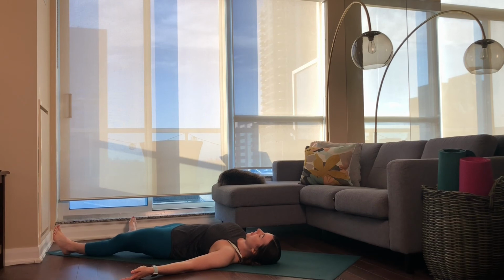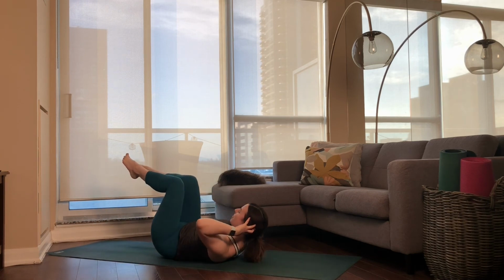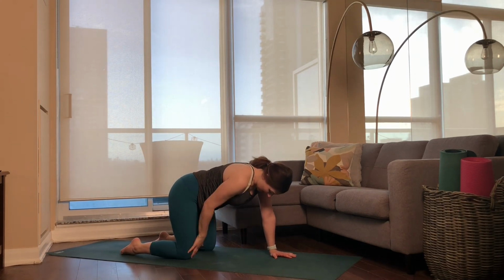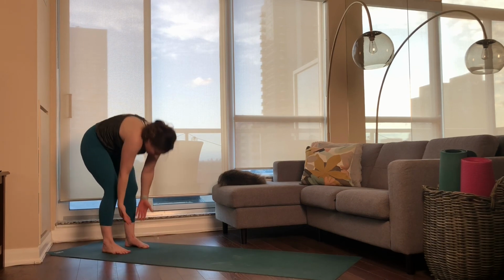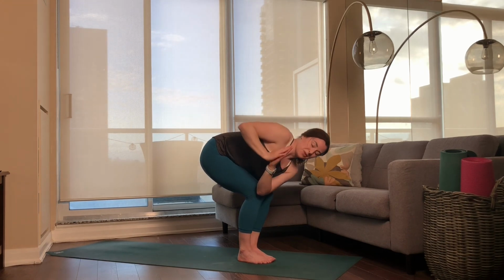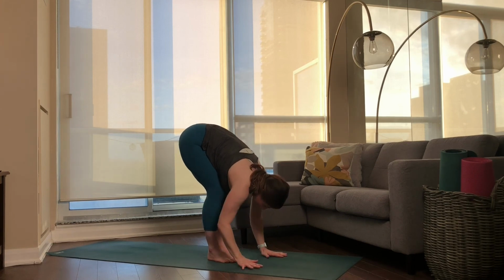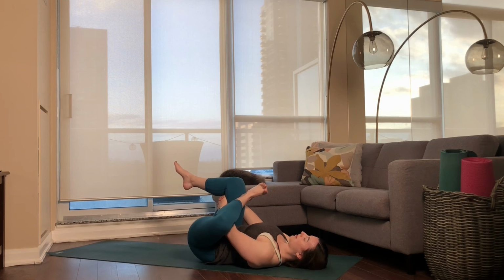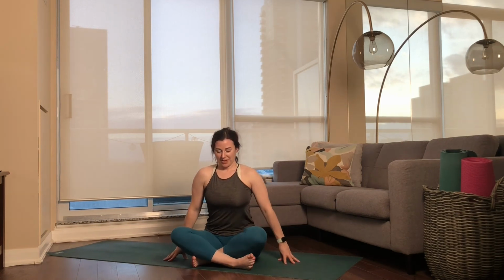Parliament Street Fitness - In-home yoga with Laura MacKinnon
A 45 minute yoga flow for the whole body. We'll move through twists, chest-openers, and lunges to help improve posture and deepen breath.